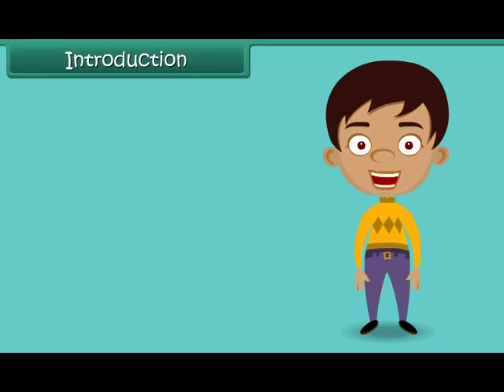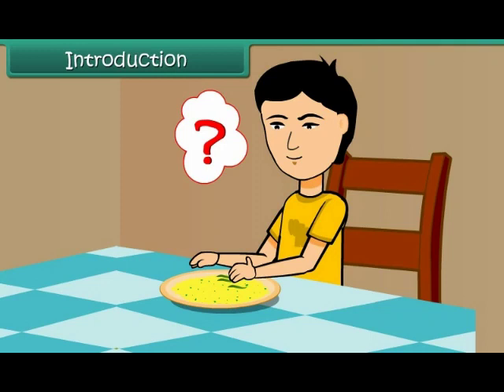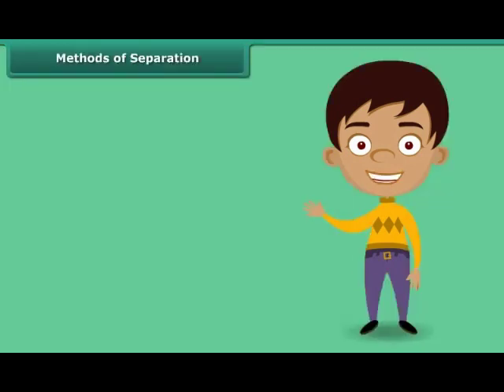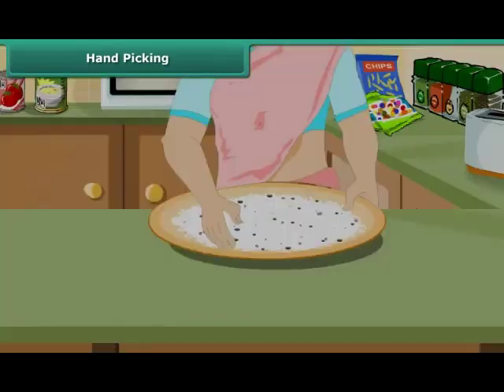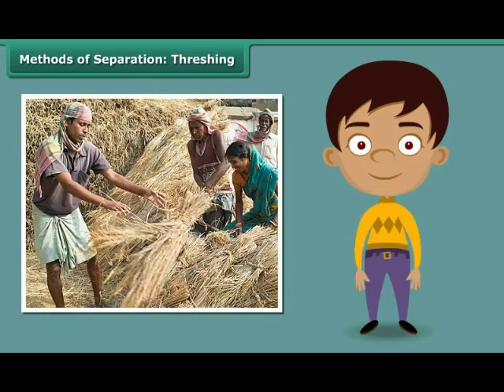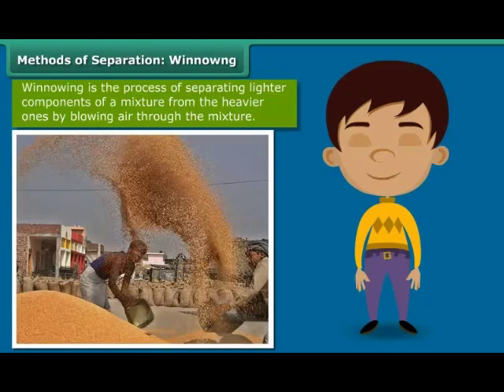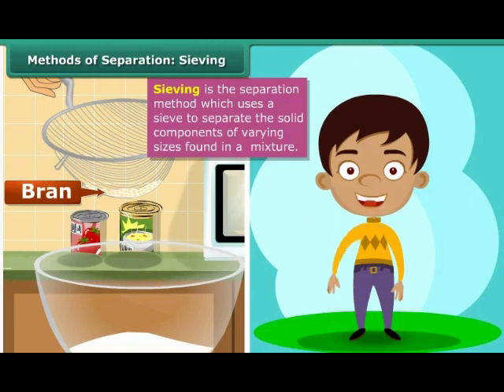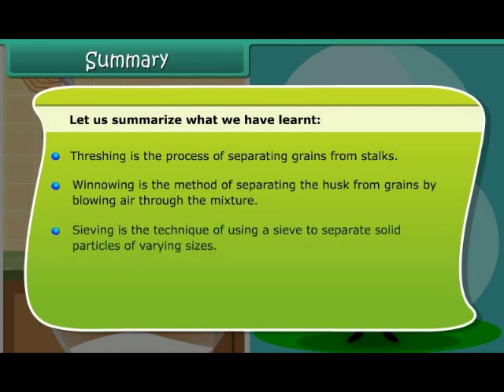Class 6- Science -Eng -Separation of Substances 1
An educational video under CBSE streaming for Class 6-   Science -Eng -Separation of Substances 1